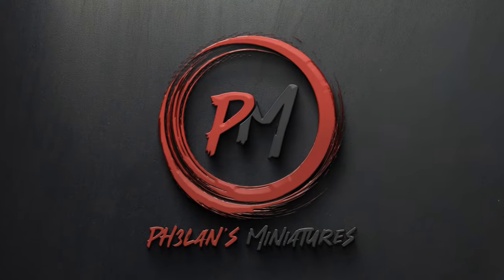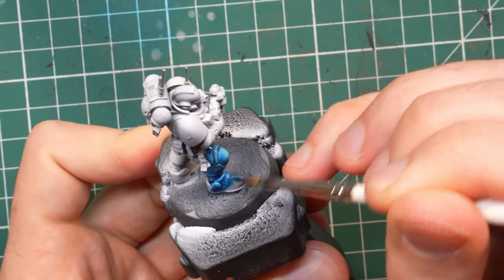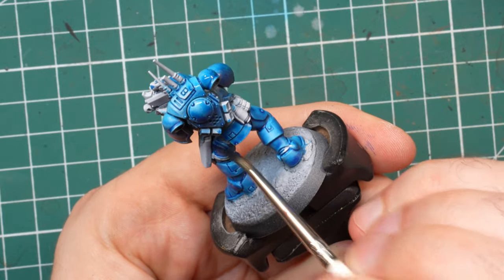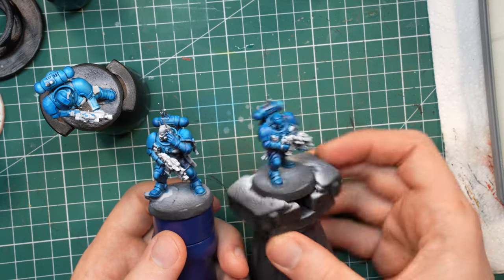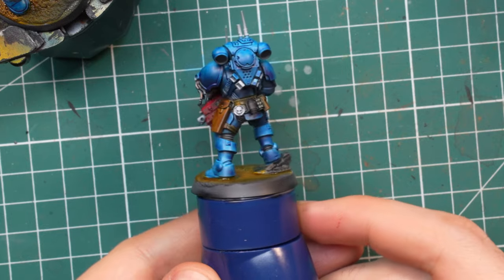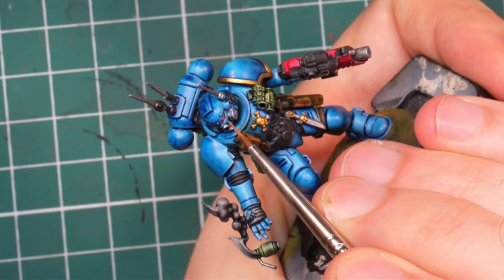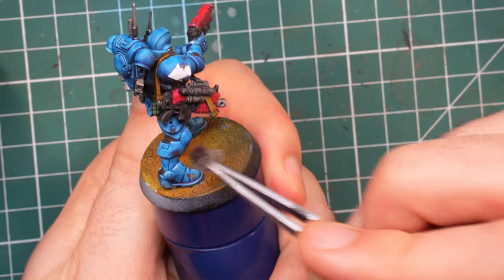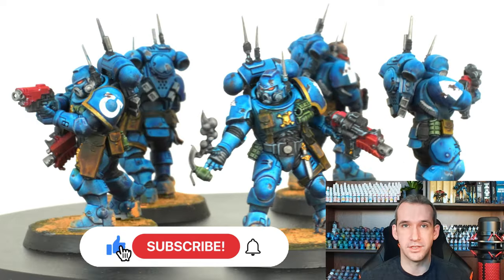Contrast Speedpainting Warhammer Ultramarines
I set myself a challenge to paint five of my Phobos Infiltrator Space Marines in less than 4 hours using mostly Citadel contrast paints.

Chapters:
0:00 Intro
0:28 Step 1 Zenithal Priming
1:00 Step 2 Blue Basecoat
3:06 Step 3 Other Basecoats
5:07 Step 4 Metallics
6:21 Step 4.5 Transfers / Mat Varnish
7:13 Step 5 Weathering
8:21 Results